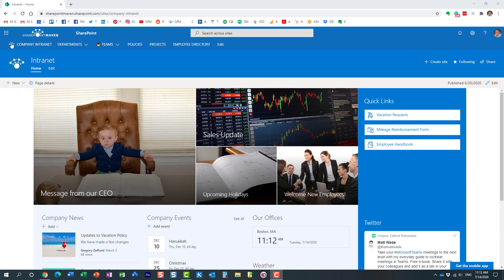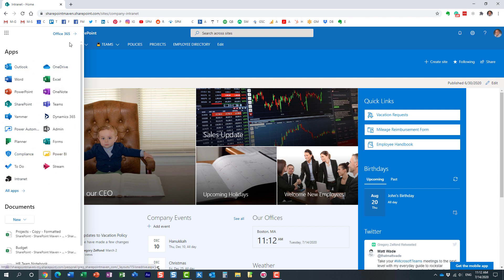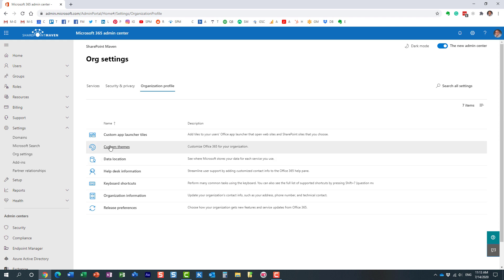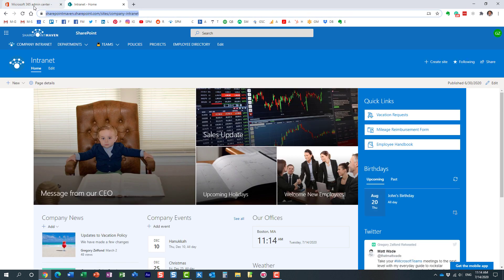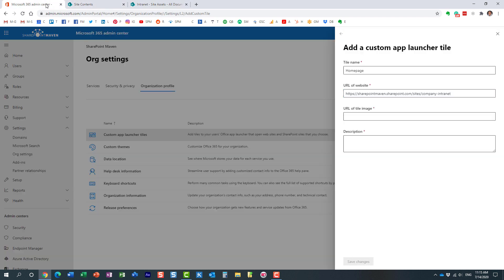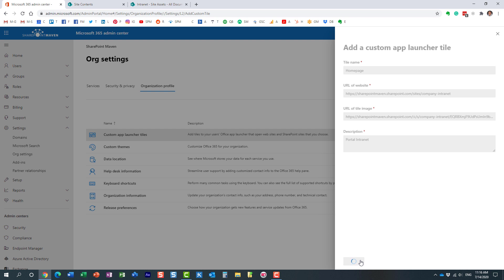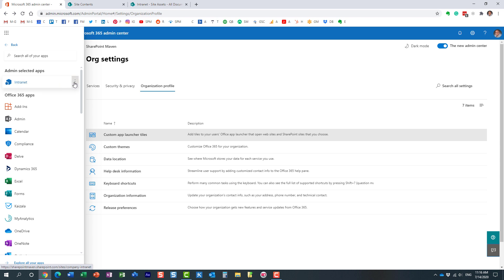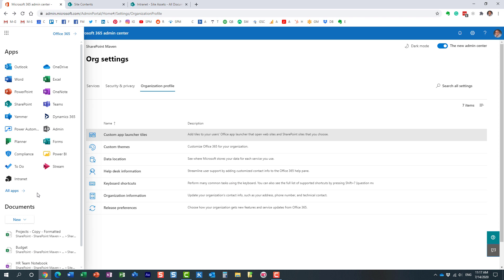How to add a custom tile to an Office 365 App Launcher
In this video, I explain how you can add a custom tile (example: link to your Intranet) to an Office 365 App Launcher. Here is an article for you to reference as well

Leave a comment for me below 👇